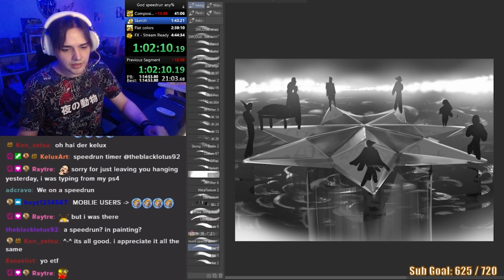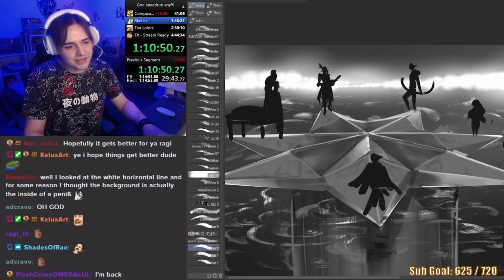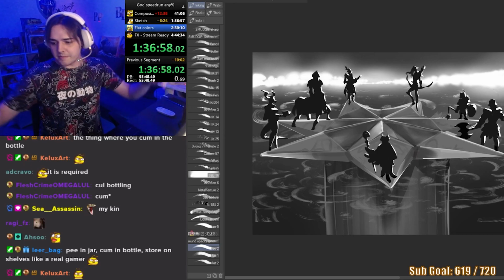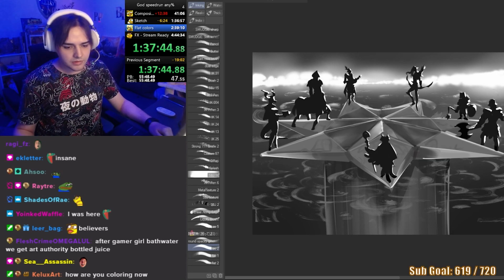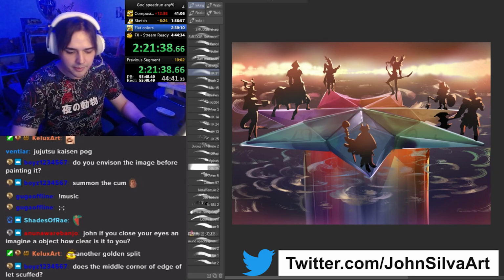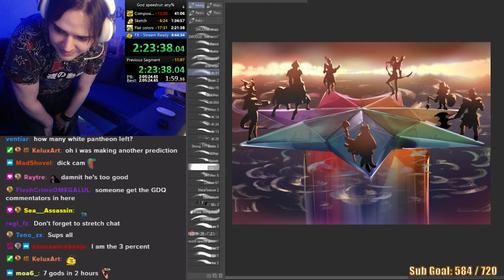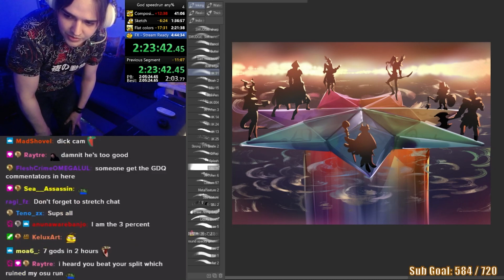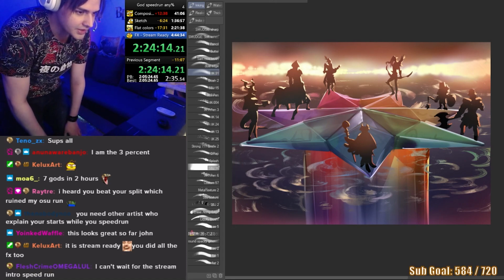HOW FAST CAN A PRO ARTIST PAINT??? - PAINTING SPEEDRUN